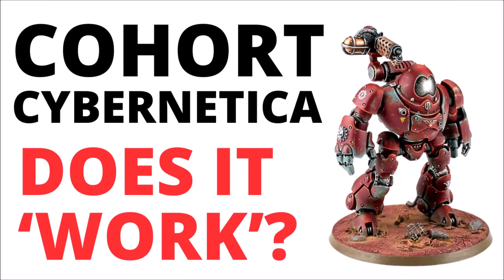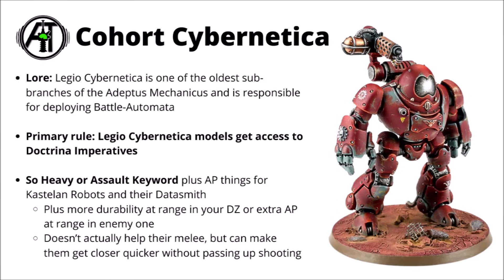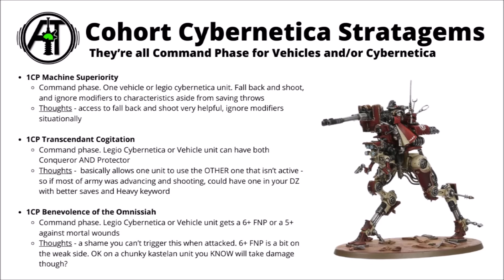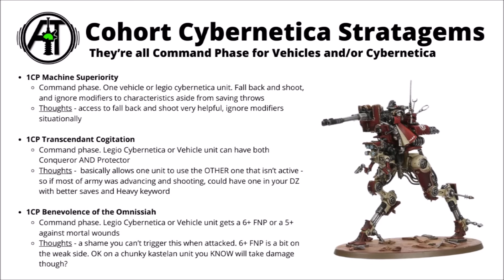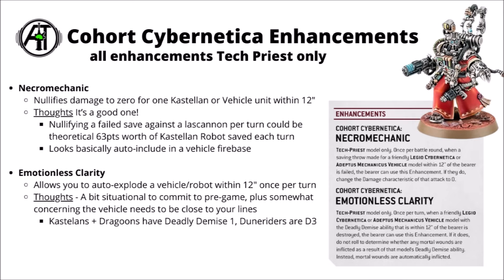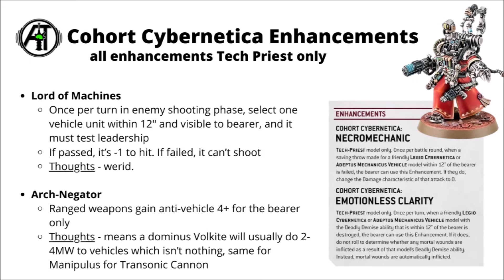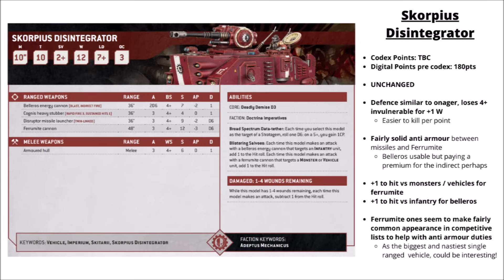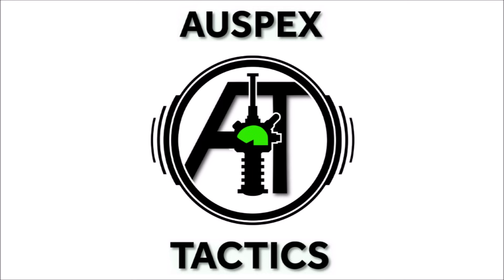How Strong is the Admech Robot Army? Cohort Cybernetica Detachment Review - Codex Adeptus Mechanicus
Let's talk through the rules for the Cohort Cybernetica and all the robot and vehicle goodness it can bring!

0:00 Intro
0:40 Core Rule
3:29 Stratagems
9:48 Enhancements
14:09 Kastelan Robots
16:16 Cybernetica Datasmith
17:20 Skorpius Disintegrator
18:26 Other Units and Overall Thoughts
21:34 Outro